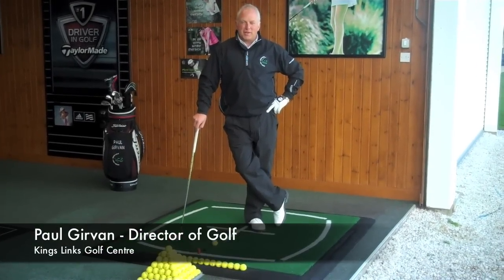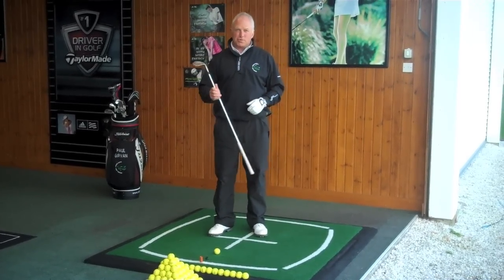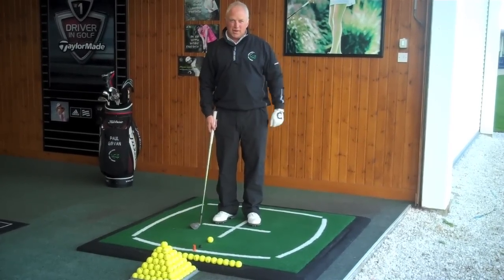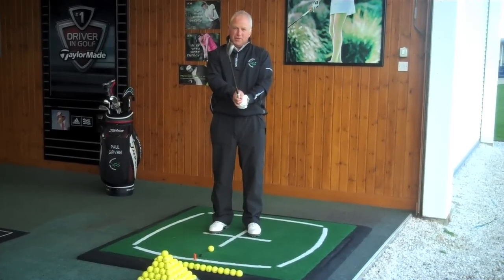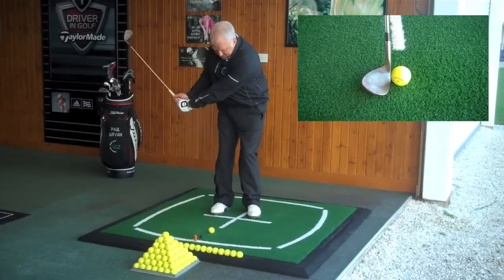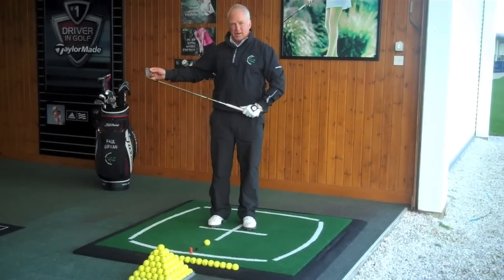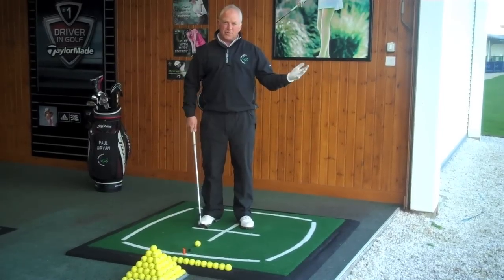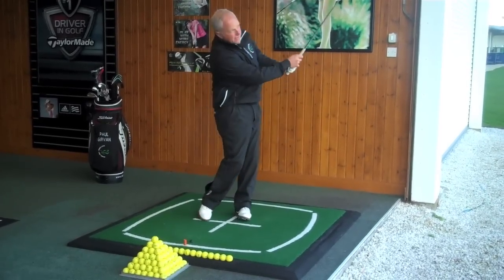How to hit a lob shot with Paul Girvan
Kings Links Director of Golf gives a lesson on hitting a lob shot.